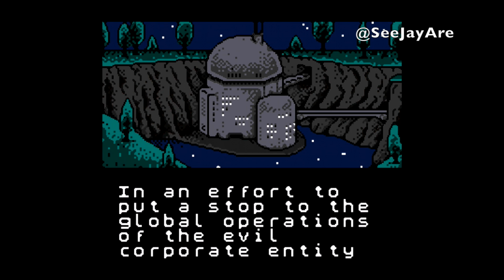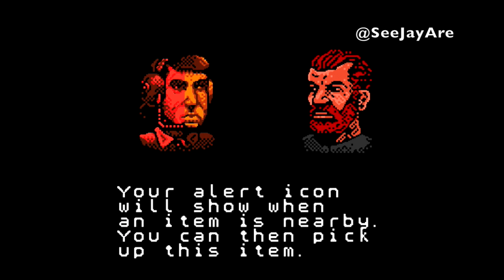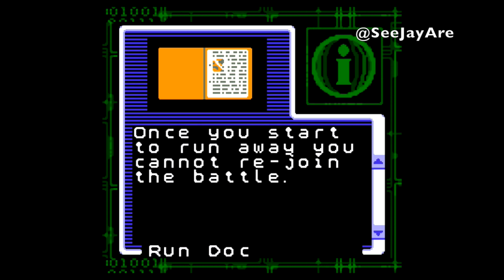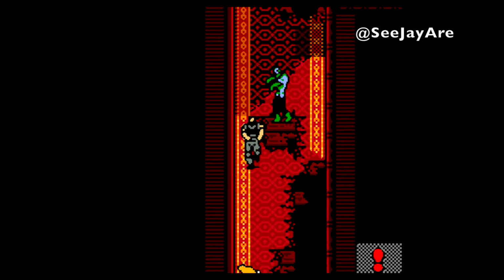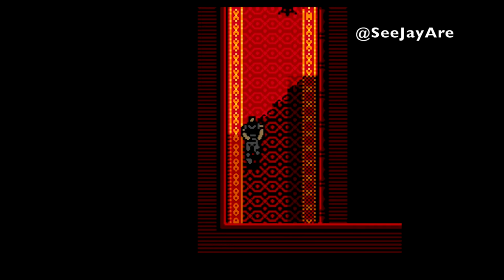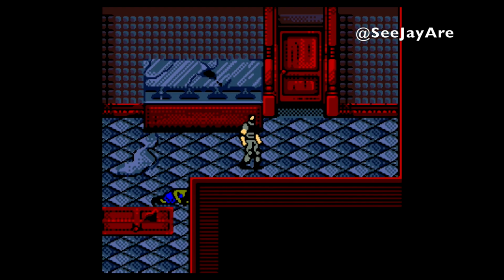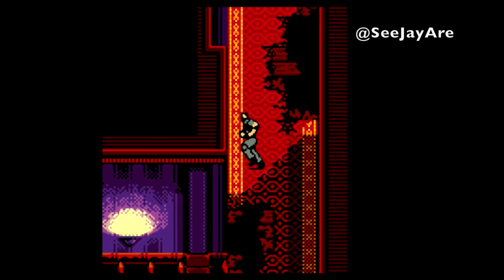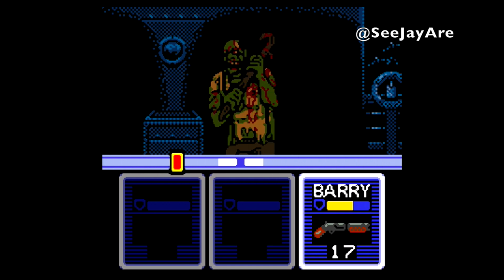The First 20 - Resident Evil Gaiden - Gameboy Color - Hidden Gem Series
Add me on Xbox Live, PSN, Nintendo Online - SeeJayAre